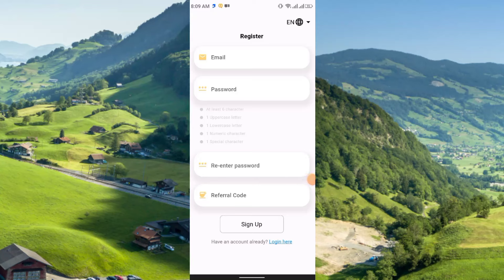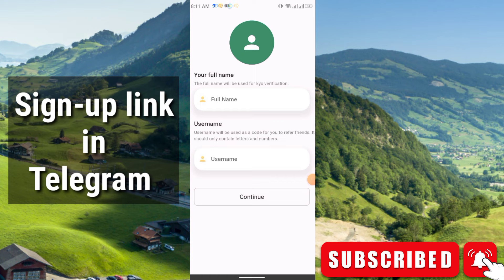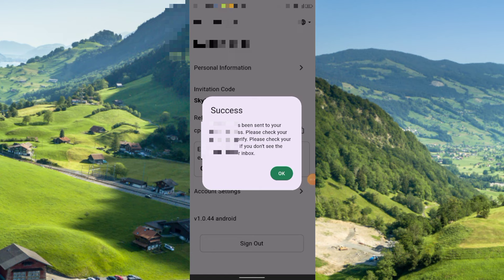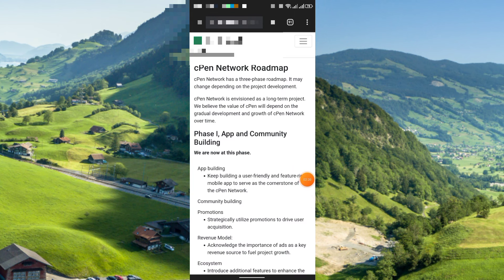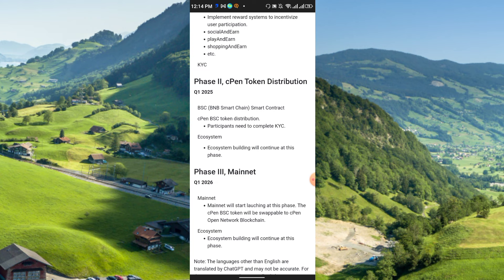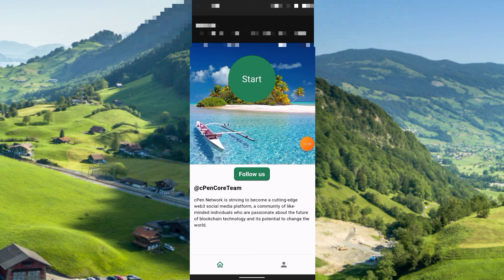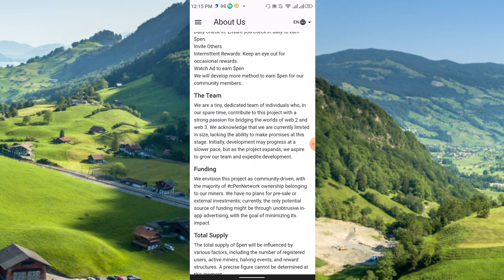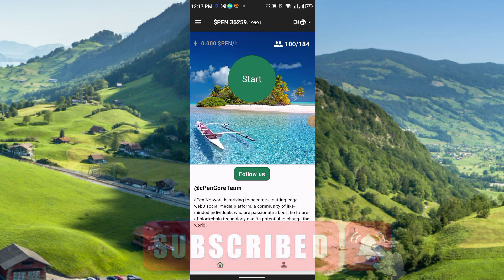cPen network latest update.Must complete.Top level project 2024.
YouTube search

Cpen network mining,
Latest mining app,
Crypto mining,
Top mining app,
Cpen network,
Top mining app,
Mining app 2024,
Strong mining project,
Mining project 2024,